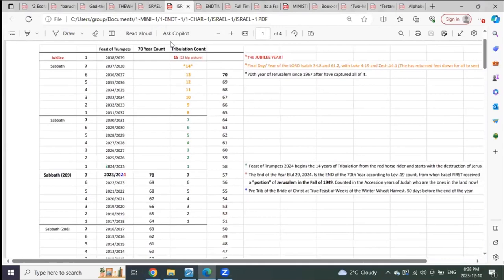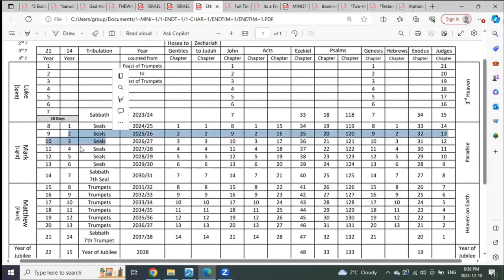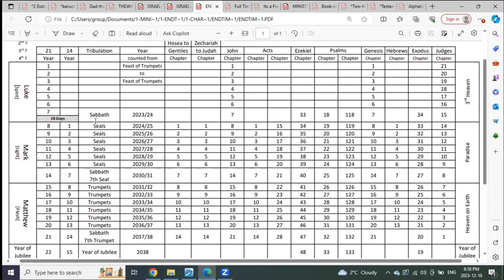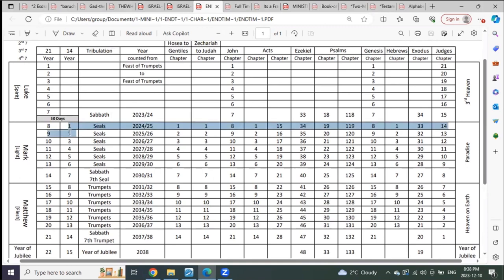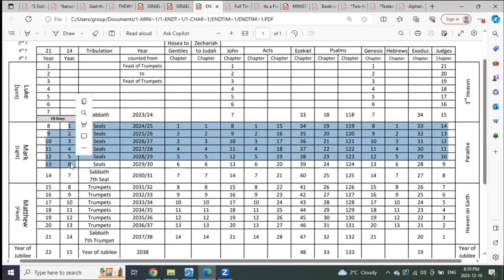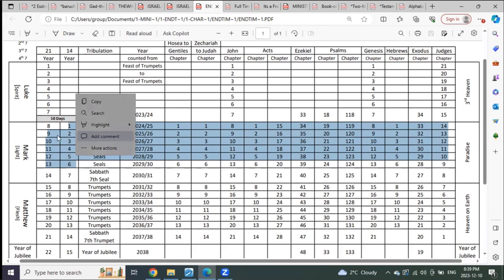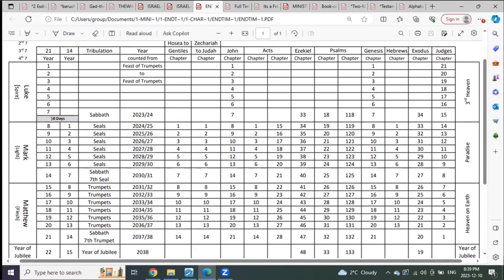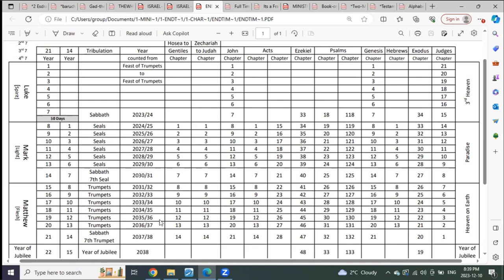count from death not birth